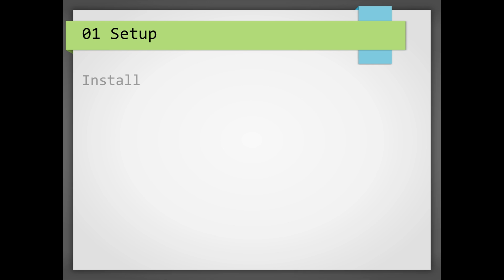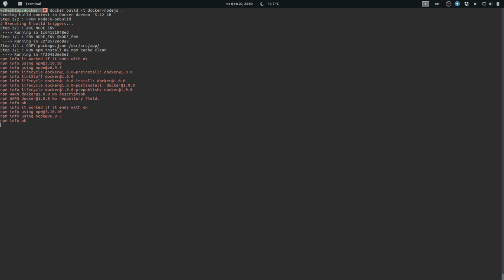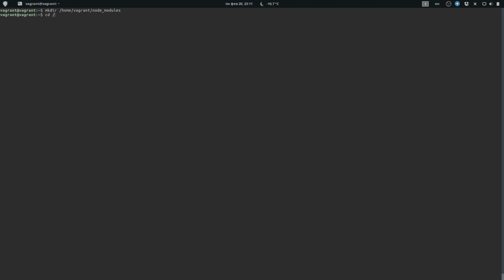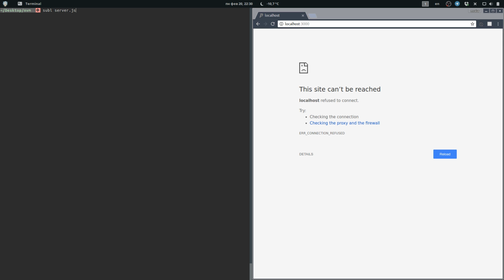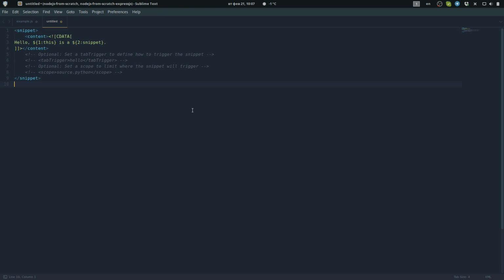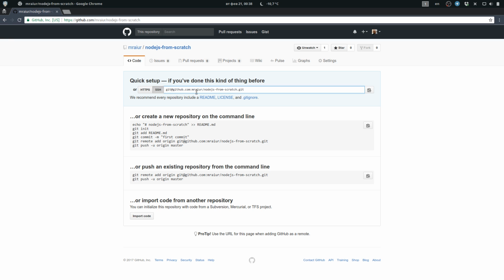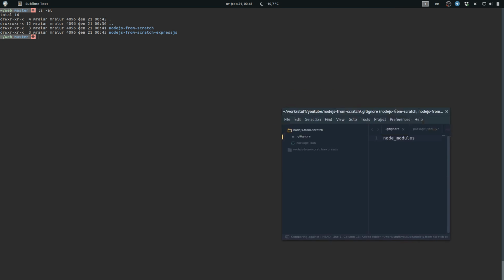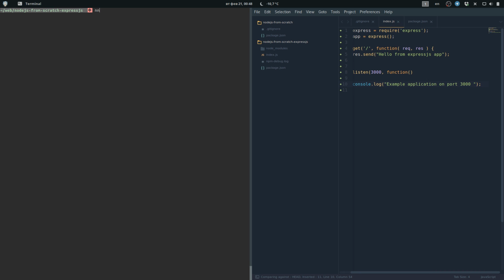NodeJS from scratch: 01. Setup